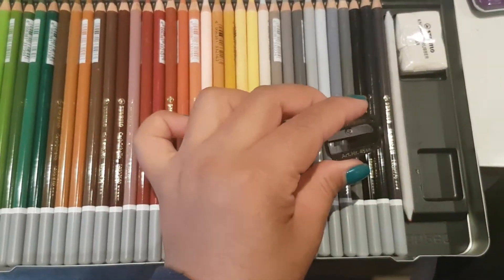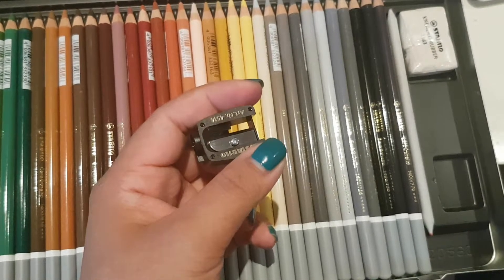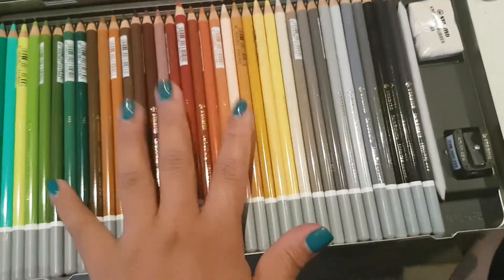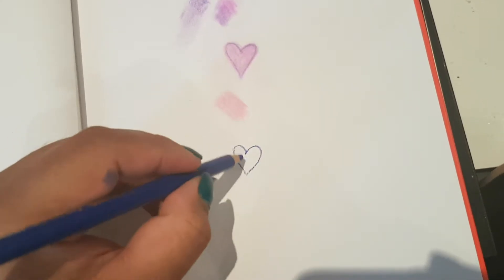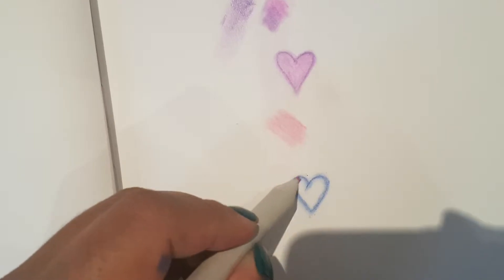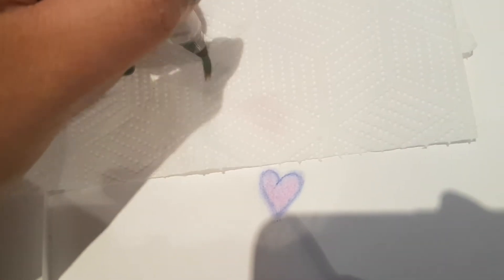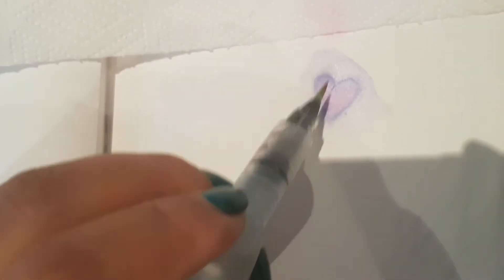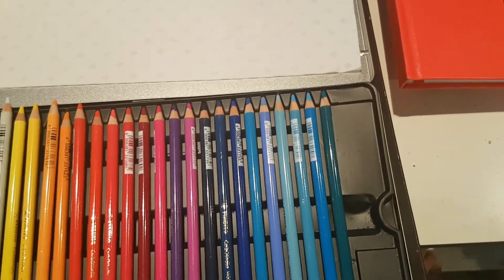2nd part of stabillo carbothello review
2nd part of stabillo carbothello review i did